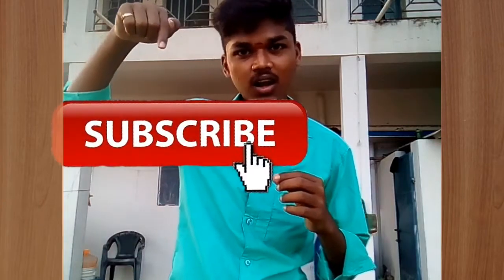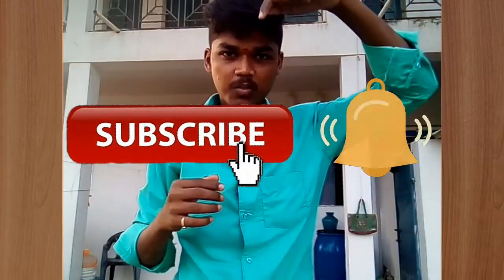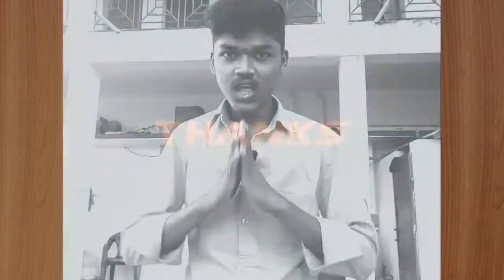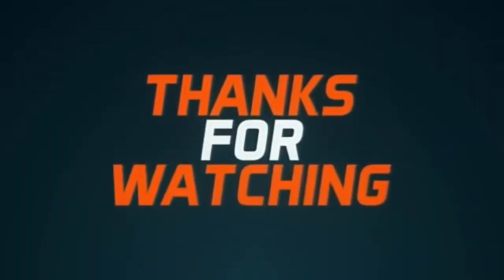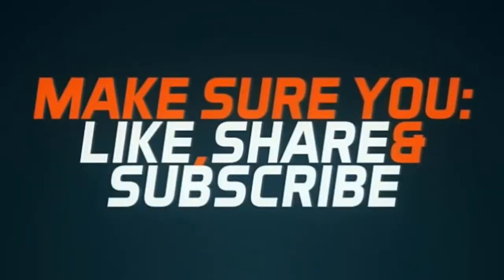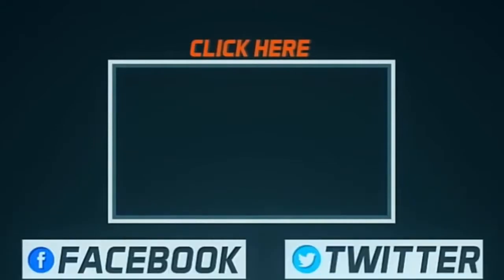Shirt Color Change with Magic Tricks | PART - 1| NAVARASAM PODANGU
This Video Fully Entertainment .Shirt Color Change with Magic Tricks | PART - 1|.
NAVARASAM PODANGU - is an Infotainment Channel which Aims to Engage an Audience of all Categories.

This Channel Explained to Teach in YouTube , Android app , Entertainment , Mimicry , Karate Stunt , Current News ,
 Education Tips , Social Mind , Today Recipes .

This Time Aiming for more fun and Entertainments .